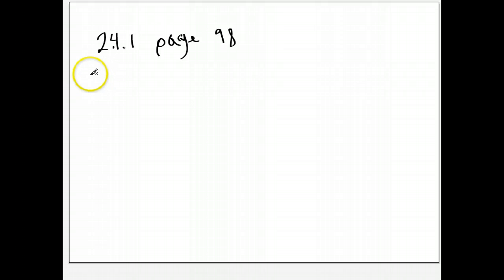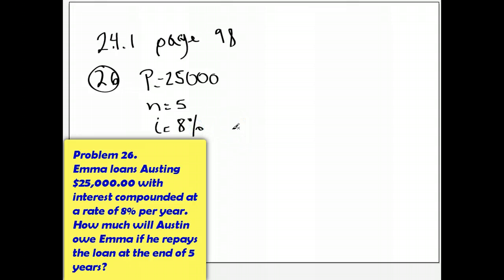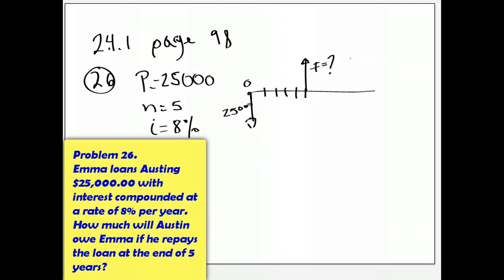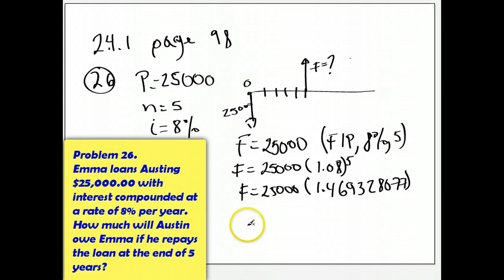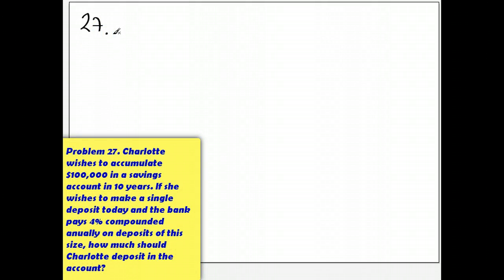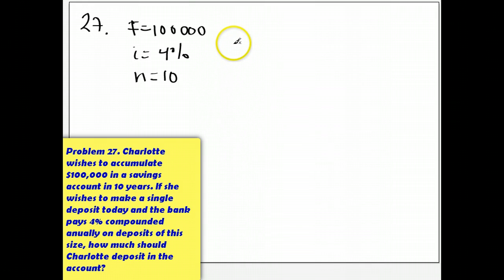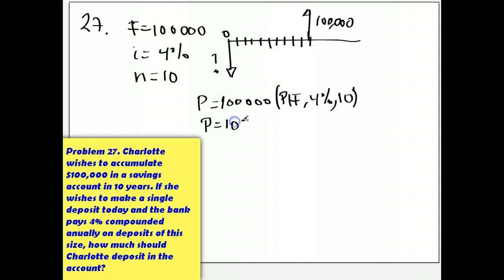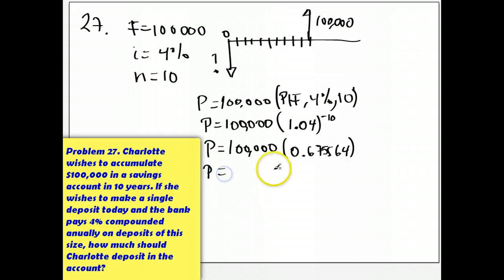INEN 2373 Week2 Problems 26 and 27.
problesm 26 27